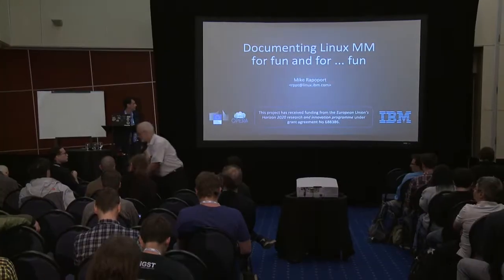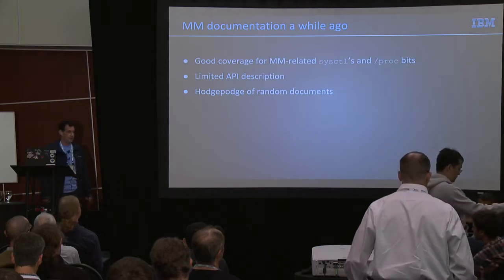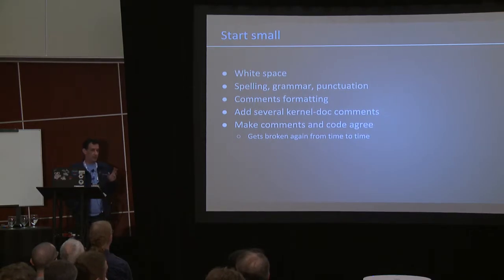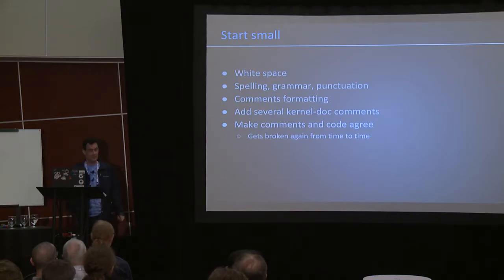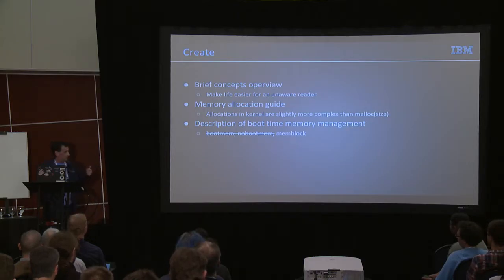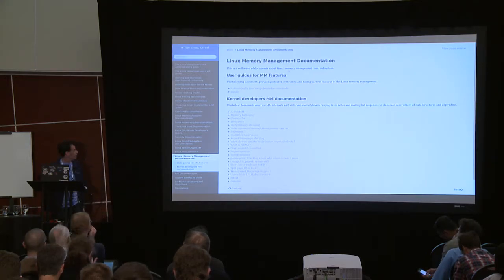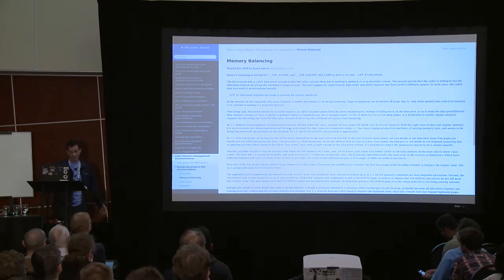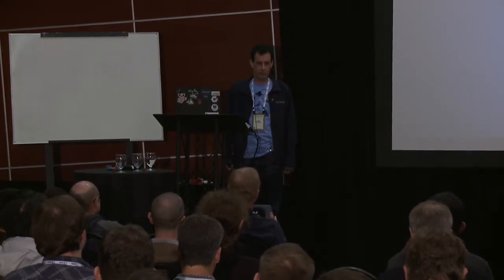LPC2018 - Documenting Linux MM for fun and for ... fun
speaker:  Mike Rapoport

It is well known that developers do not like writing documentation. But although documenting the code may seem dull and unrewarding, it has definite value for the writer.

When you write the documentation you gain an insight into the algorithms, design (or lack of such), and implementation details. Sometimes you see neat code and say "Hey, that's genius!". But sometimes you discover small bugs or chunks of code that beg for refactoring. In any case, your understanding of the system significantly improves.

I'd like to share the experience I had with Linux memory management documentation, what was it's state a few months ago, what have been done and where are we now.

The work on the memory management documentation is in progress and the question "Where do we want to be?" is definitely a topic for discussion and debate.